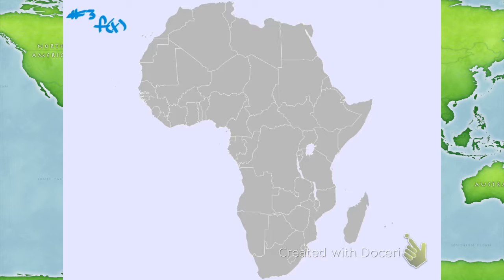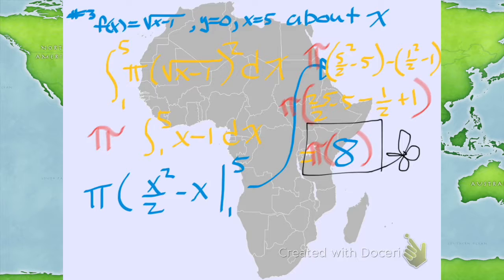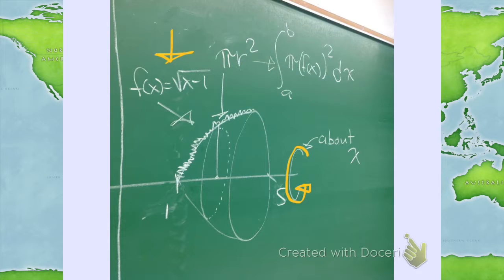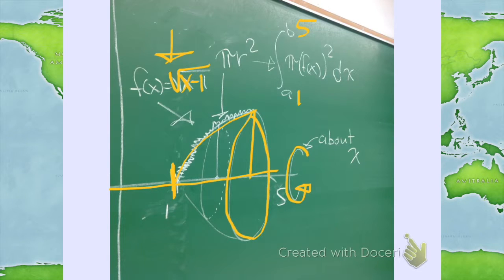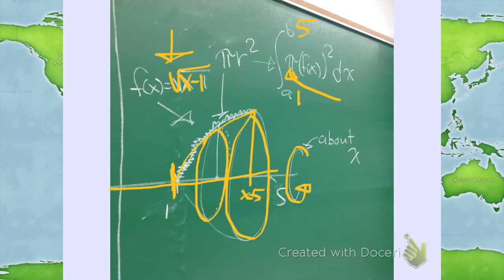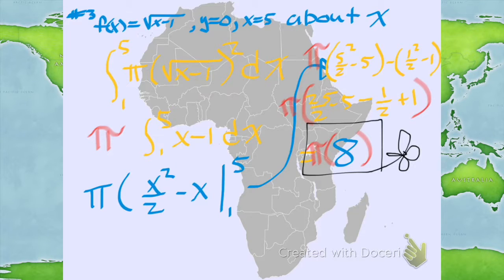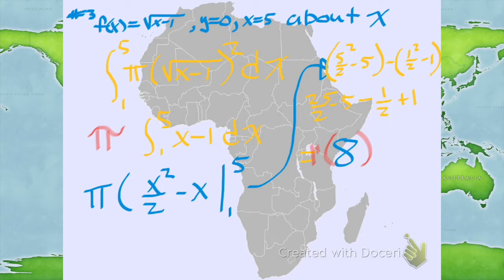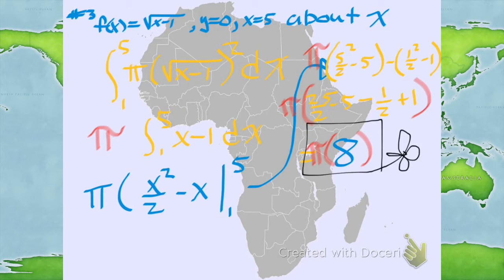Volumes of revolution disk method